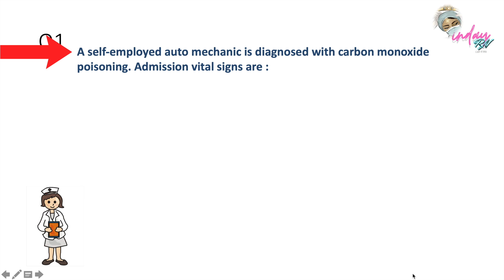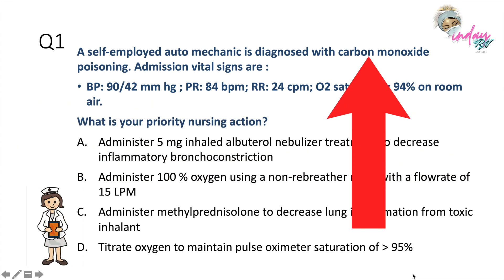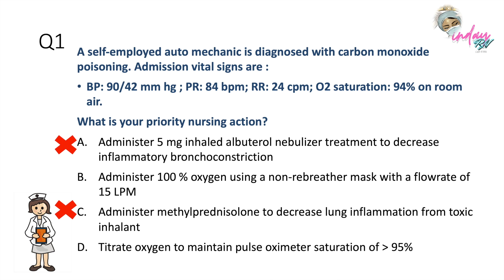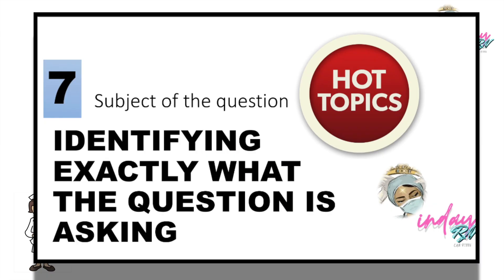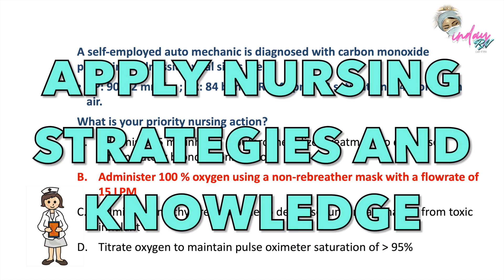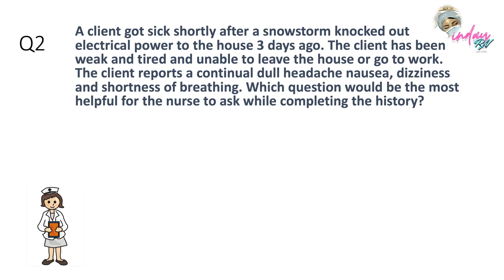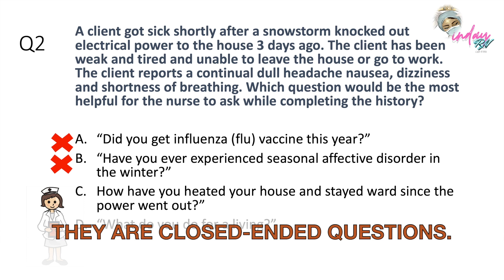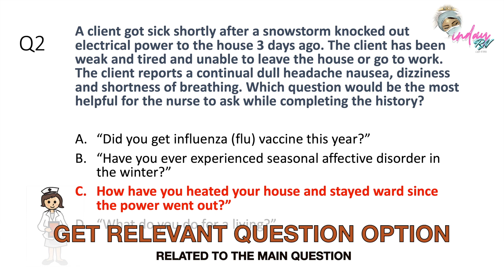WHAT TO DO WHEN YOU DO NOT KNOW THE ANSWER? NURSING EXAM STRATEGY| U WORLD| GUESSING| NURSING REVIEW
NURSING EXAM STRATEGY WHEN YOU ARE TRAP IN THE EXAM| U WORLD GUESSING METHOD| NURSING REVIEW| NCLEX